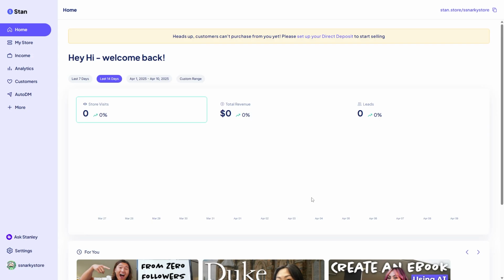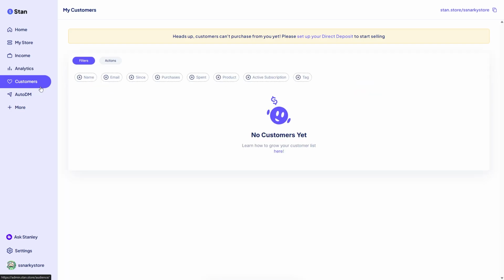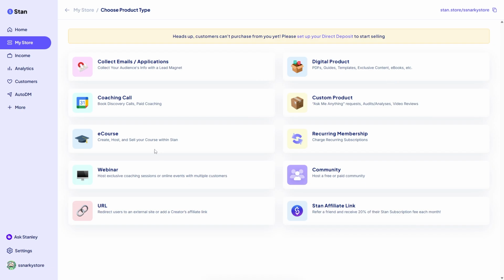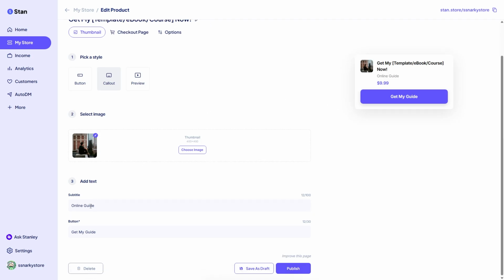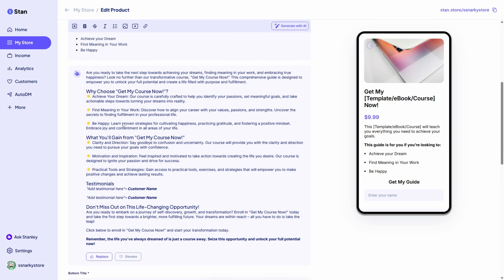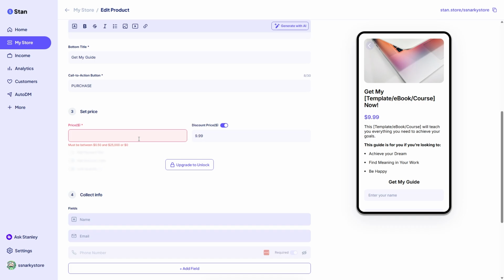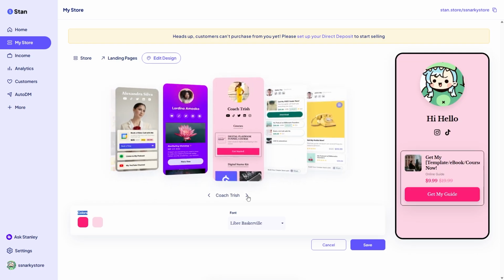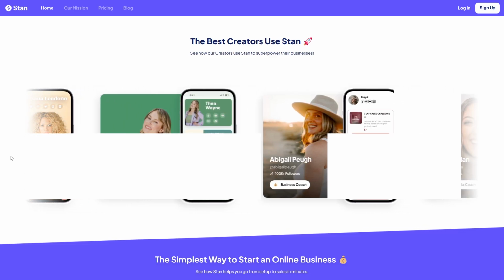Stan Store Honest Review 2026 - Is Stan Store worth it?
stan store review & demo 2026 - is stan store worth it?

☑ Watched the video
☐ Liked?